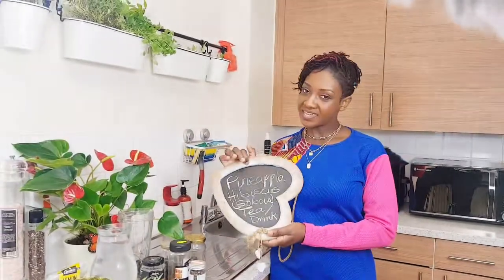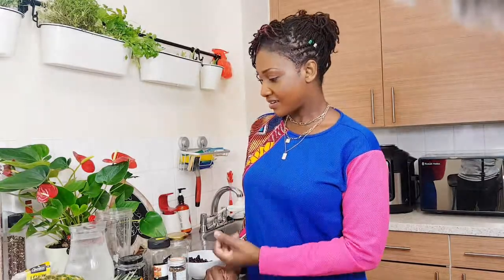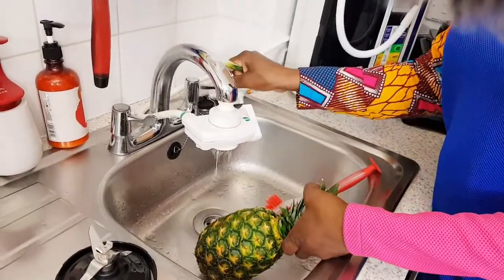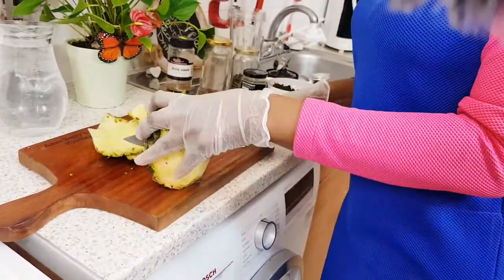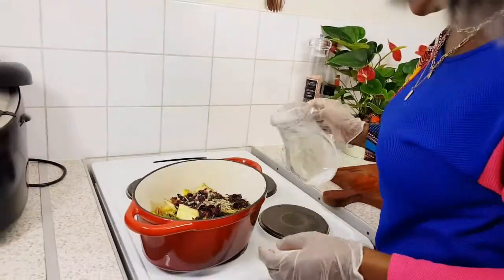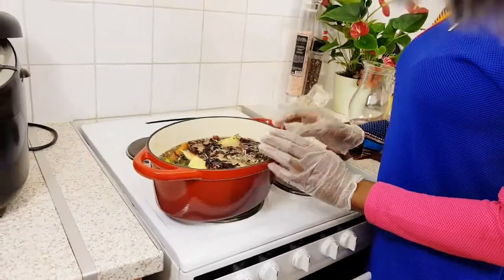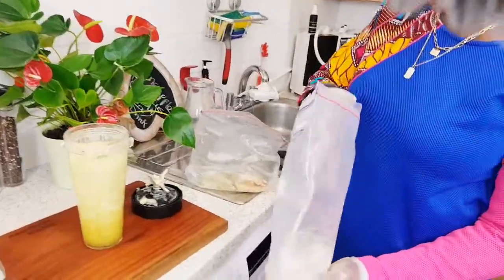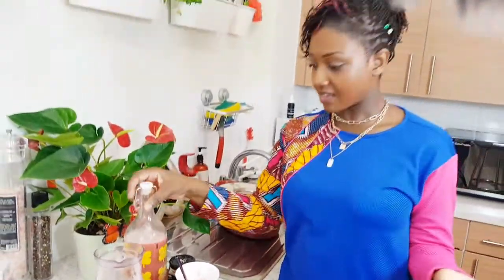Pineapple Hibiscus Tea/Drink|| Sobolo|| Sorrel|| Gabo || Bisap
Why Hibiscus Tea/ Drink is the new deal
It has zero calories, no caffeine, and can even lower blood pressure! Sound too good to be true? Don’t worry — it may be suddenly trendy, but hibiscus tea is the real deal. Find out why it has so many benefits, and most importantly, how it tastes when you spice it the AnneBetty's way

If you'll like a private cooking lesson on how to prepare these delicious dishes, a private chef or like us to cater one of your important functions you can contact us at the info below to reserve your date: